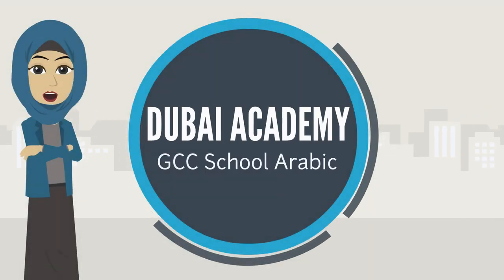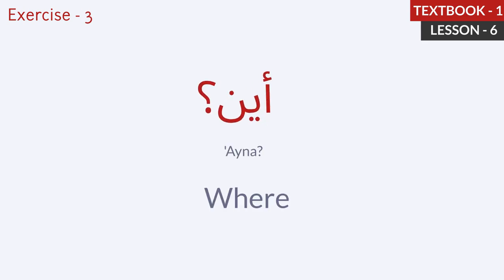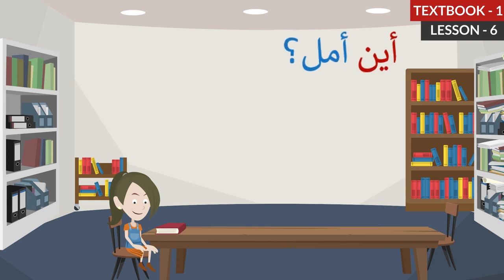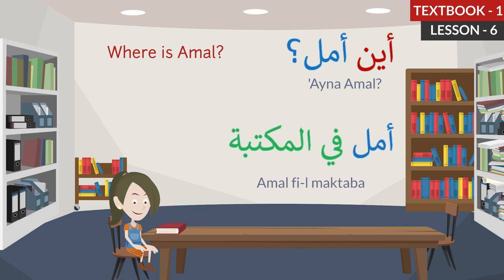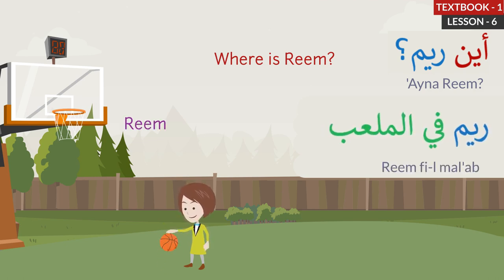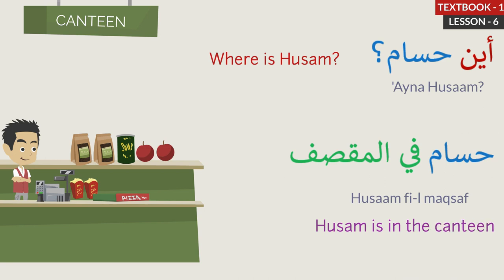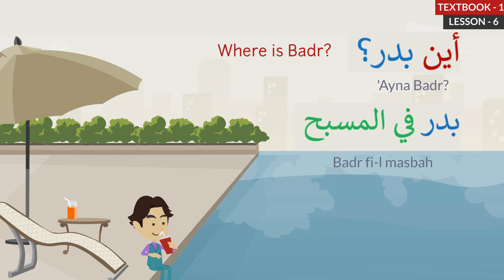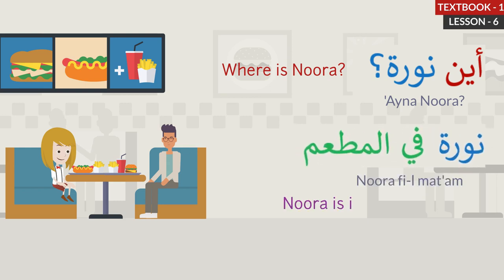The Places : Exercise 3 - Lesson 6 - Level 1 - Uhibbul Arabiyya: Dubai Academy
Today we are learning Exercise-3 from the lesson "The Places"

Book:  Uhibbul Arabiyya: Level 1
Lesson: 6 - THE PLACES (Al-'Amaakin)
Exercise: 3